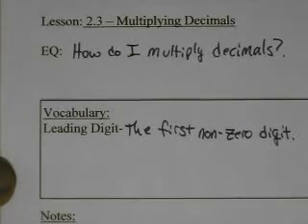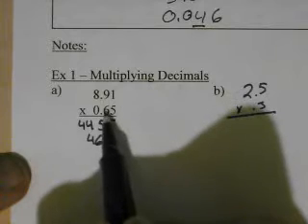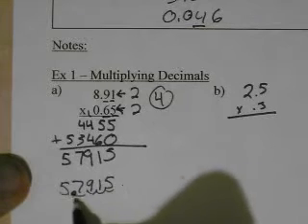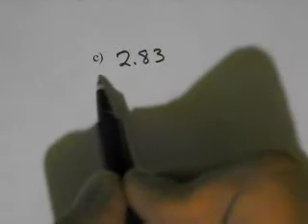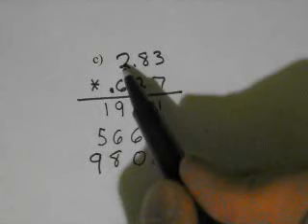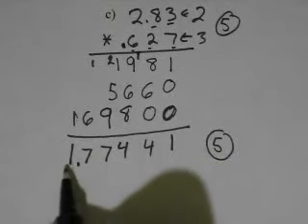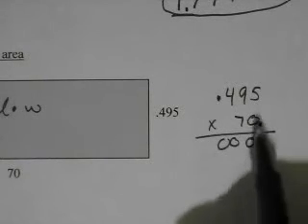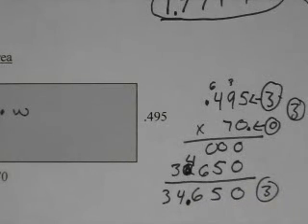Course 2 Lesson 2.3 Multiplying Decimals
Lesson 2.3 corresponding to McDougal Littells Course 2 text.
Note sheet made by Mr. Henry can be downloaded at